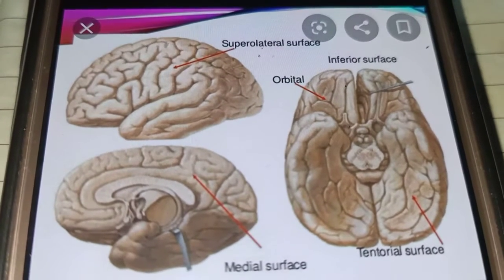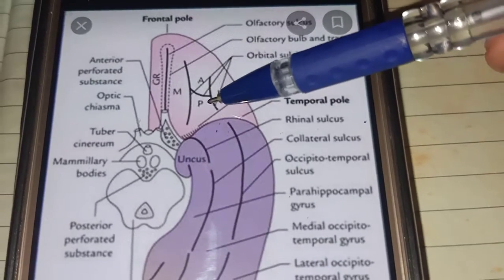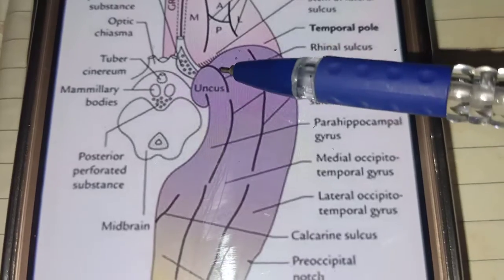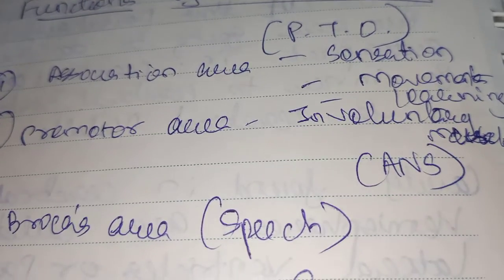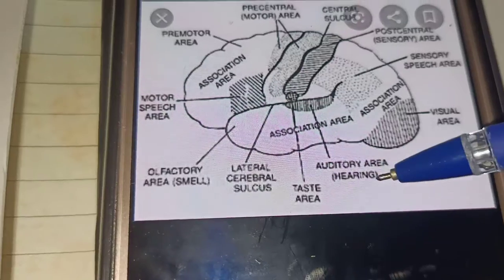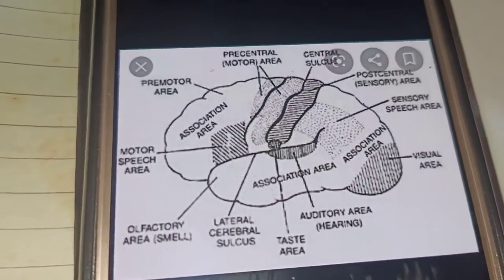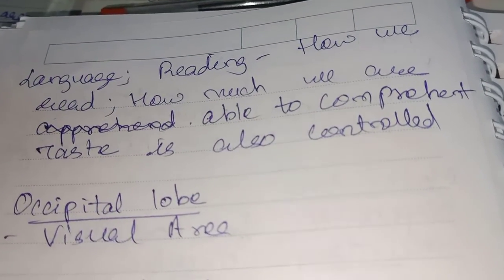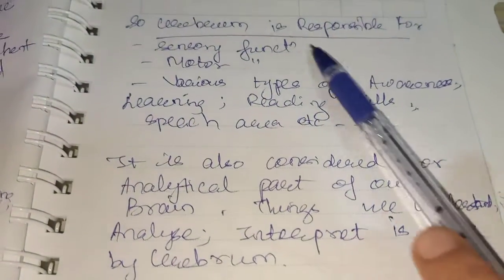Cerebrum Part 6 (final Part)